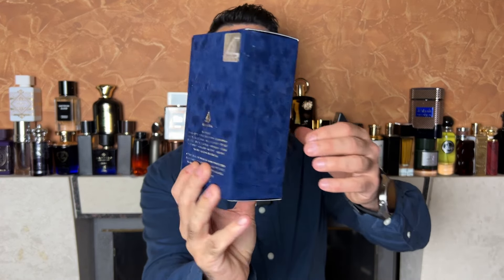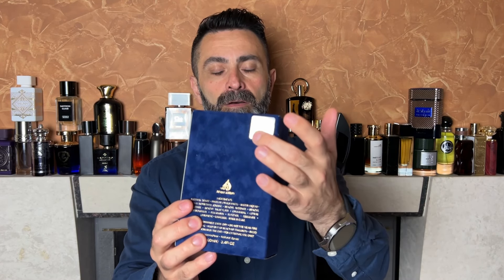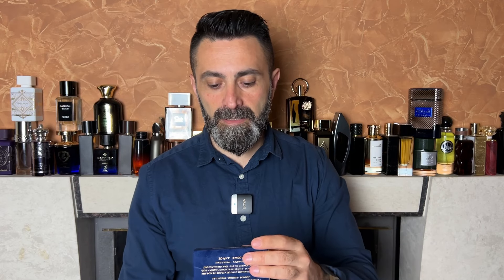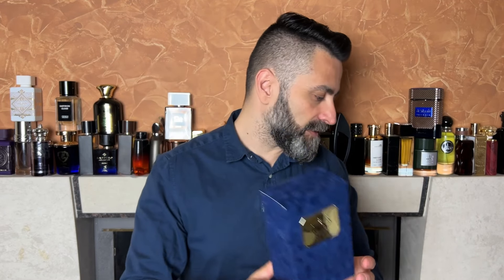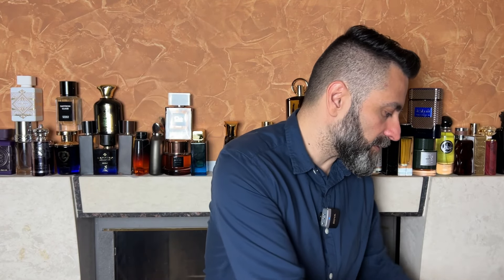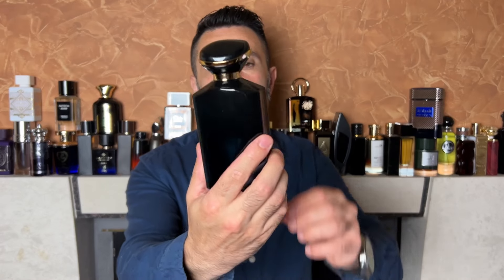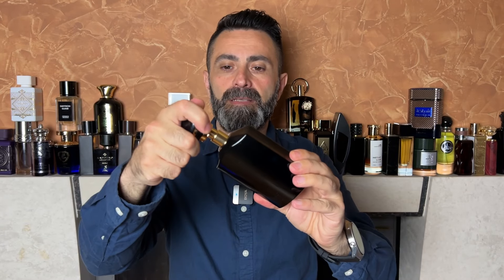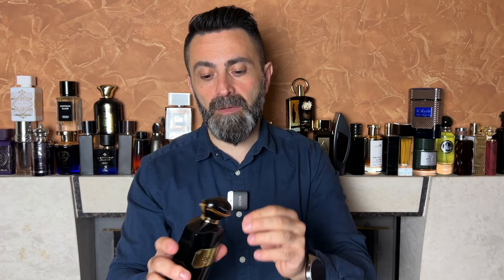Great Cheap Freshie! | Get Ready For Summer! | Fragrance World/Athoor Al Alam Qa'ed Review!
Review of a great cheap fresh scent from Fragrance World/Athoor Al Alam called Qa'ed :)